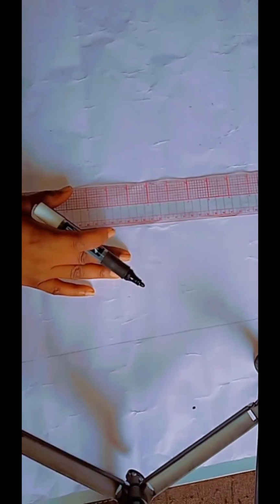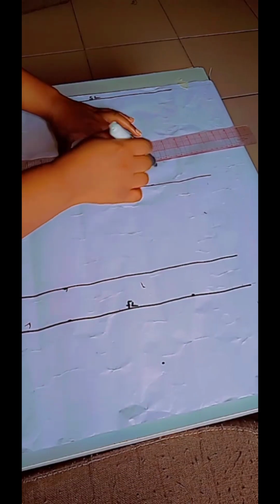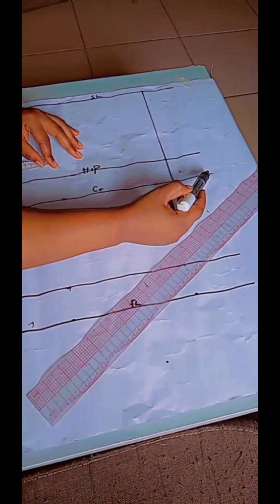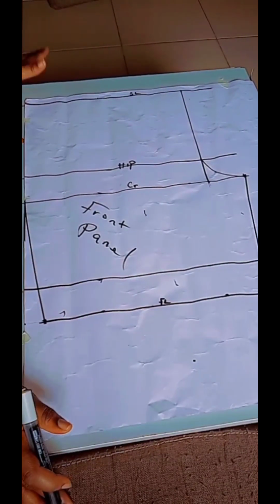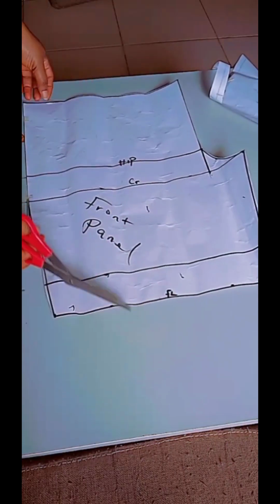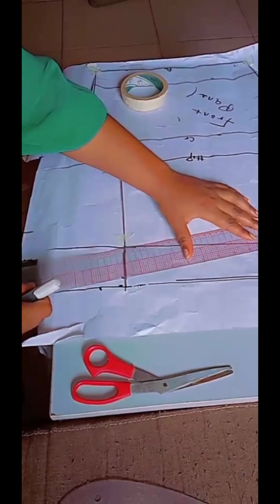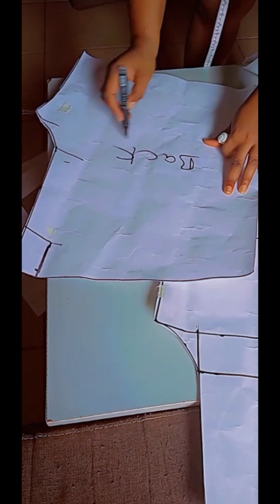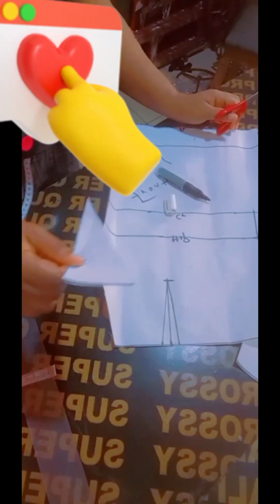How to cut a basic short pant /beginnersfriendly